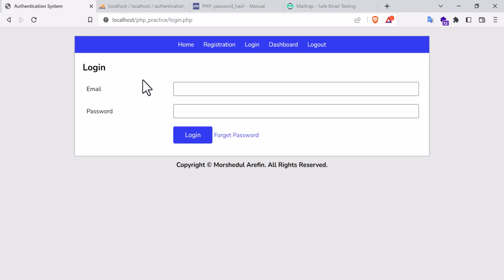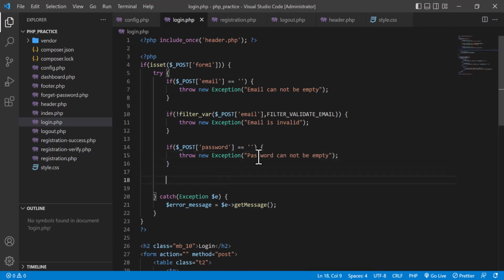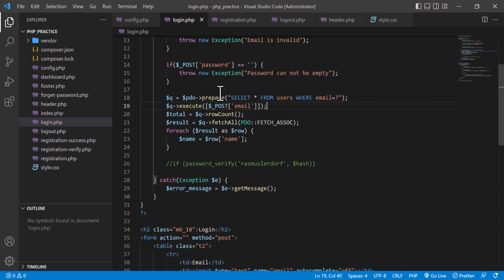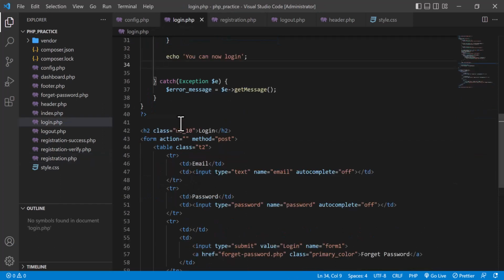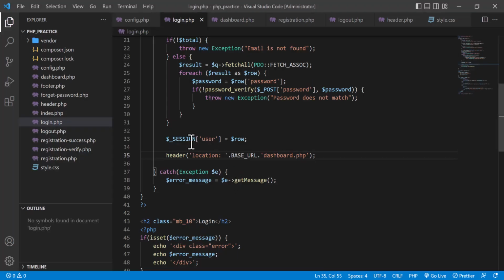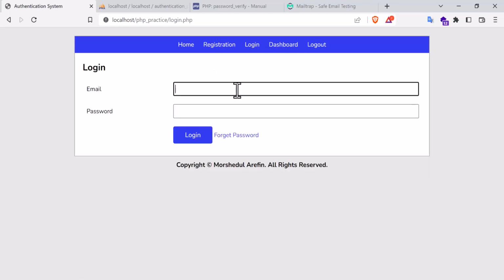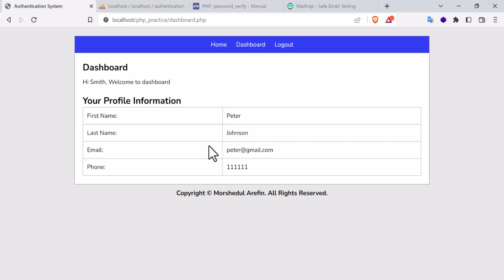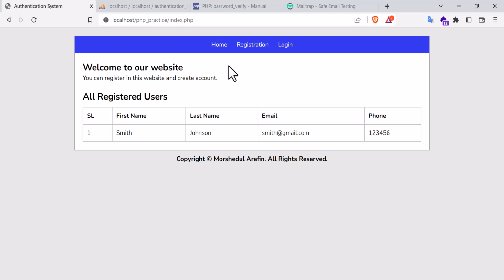71. Authentication System - Login, Logout | PHP Tutorial | Basic to Advanced | PHP 8.2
In this tutorial, I have discussed about the login and login system with authentication in php. I hope, you will enjoy the video very much.